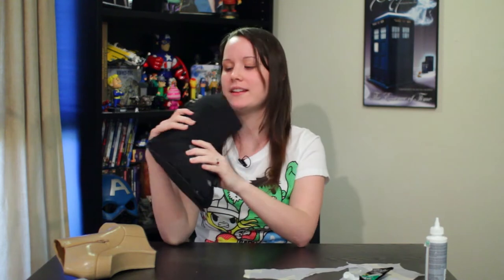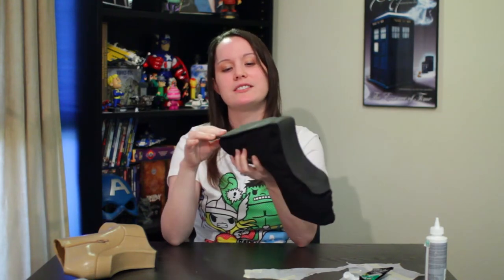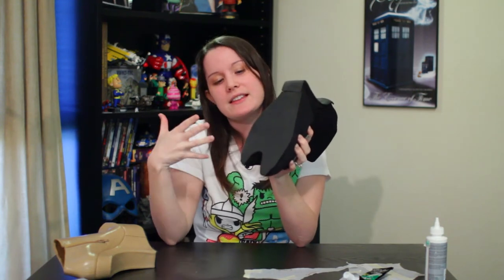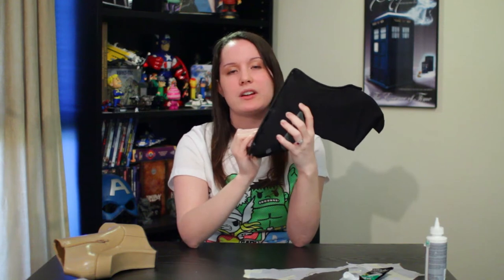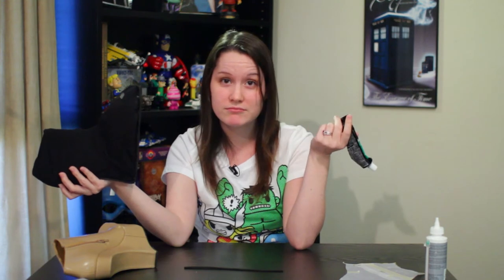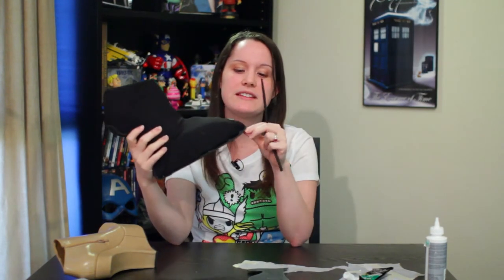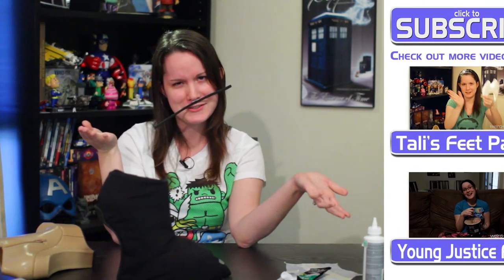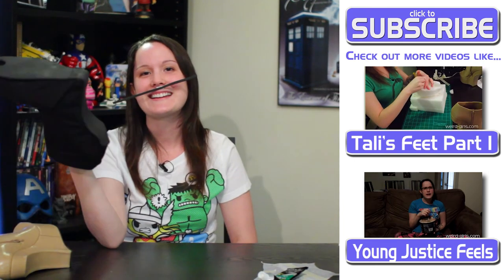Wrapping Tali's Feet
Phase 2 of the Tali feet project is wrapping them up in fabric. Here's how it's going. It only took 20 hours. There's gotta be a better way. Any advice?